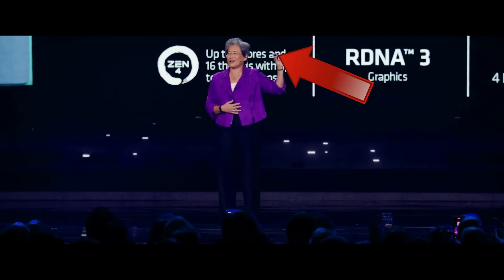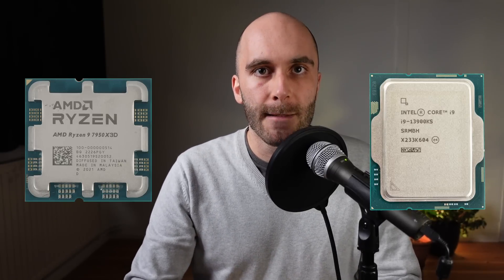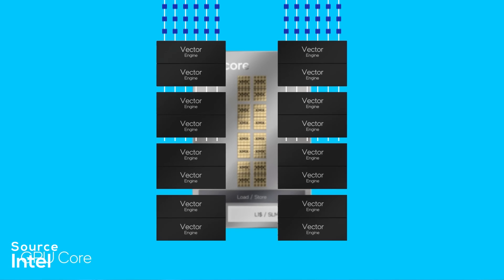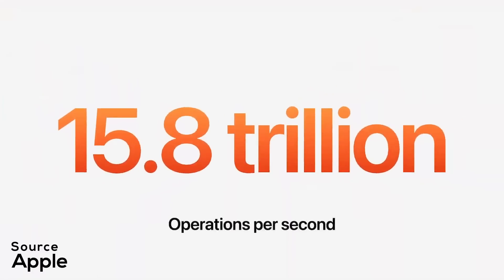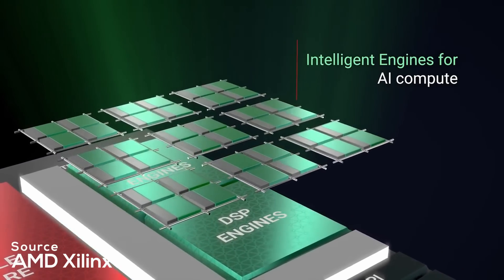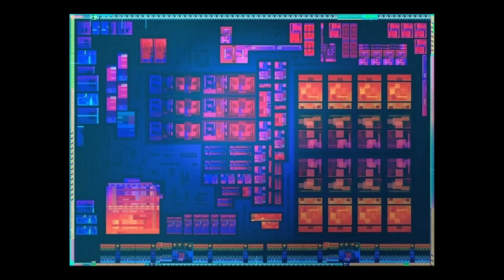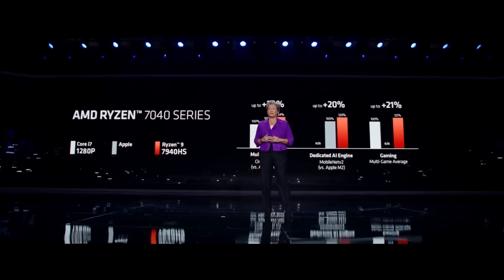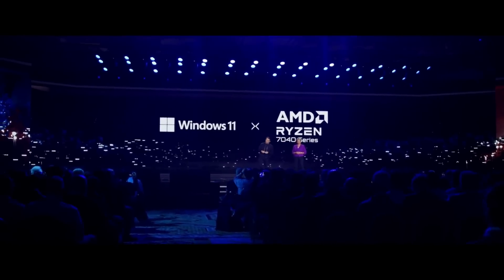RYZEN AI – AMD's bet on Artificial Intelligence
With Ryzen AI, AMD introduced the first artificial intelligence engine on a x86 chip. In this video we will take a look at AI computing for consumers, the AMD Ryzen Phoenix APU that contains the first AI Engine and talk about the future of AI in general, from hardware to software.

0:00 Intro
0:50 AI Engines explained (vs CPU & GPU)
4:03 AMD XDNA & Ryzen AI
6:13 AMDs AI focus & Phoenix
8:13 x86 AI Hardware & Software
11:10 Future AI use cases